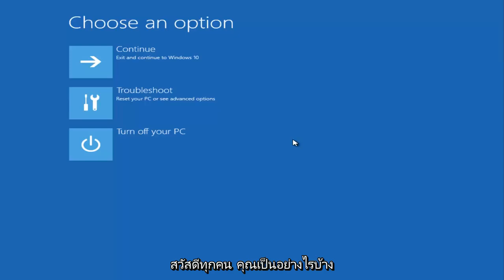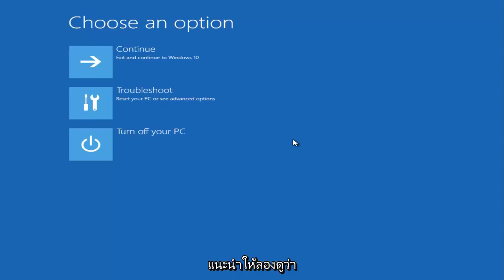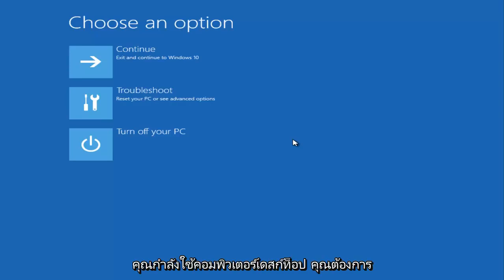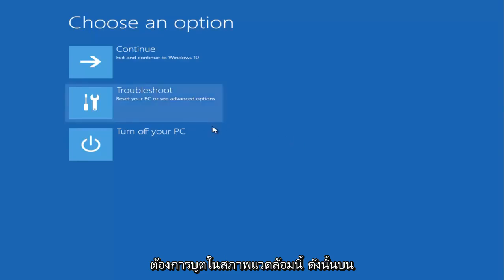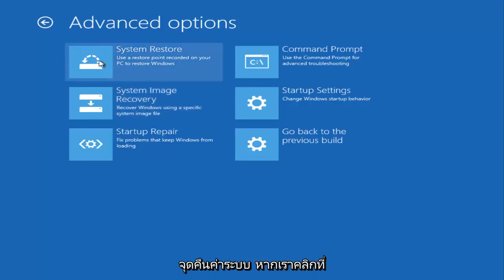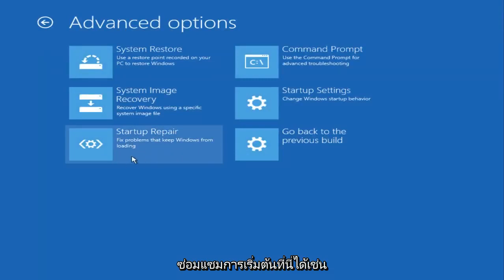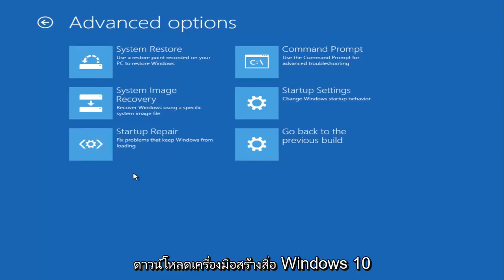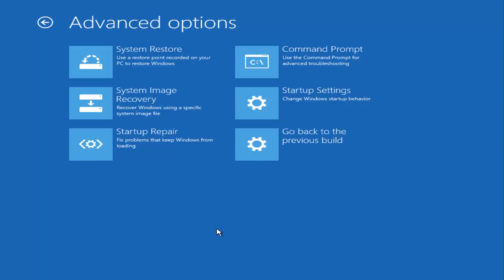วิธีแก้ไขหน้าจอสีดำแห่งความตายบน Windows 10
วิธีแก้ไข Black Screen Of Death โดยไม่ต้องใช้เคอร์เซอร์

เครื่องมือที่กล่าวถึง

แก้จอดำ Dell
โน๊ตบุ๊ค dell แก้ไขจอดำ
แก้ไขหน้าจอสีดำ acer aspire แล็ปท็อป
แก้ไขหน้าจอสีดำหลังจากเข้าสู่ระบบ windows 10
แก้ไขหน้าจอสีดำ asus แล็ปท็อป
แก้ไขหน้าจอสีดำใน windows 10
แก้ไขหน้าจอสีดำแห่งความตาย
วิธีแก้จอดำ
วิธีแก้คอมจอดำ
วิธีแก้ไขข้อผิดพลาดหน้าจอสีดำ
วิธีแก้ไขhpหน้าจอดำ
วิธีแก้ไขโน้ตบุ๊ก hp หน้าจอดำ
วิธีแก้จอดำมรณะ
วิธีแก้จอดำ windows 10
hp แก้หน้าจอดำอิจฉา